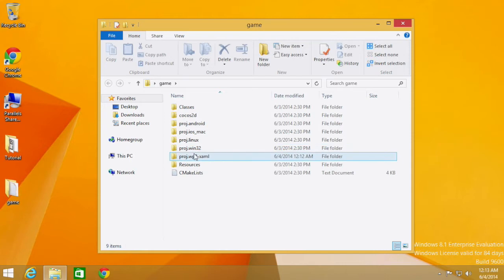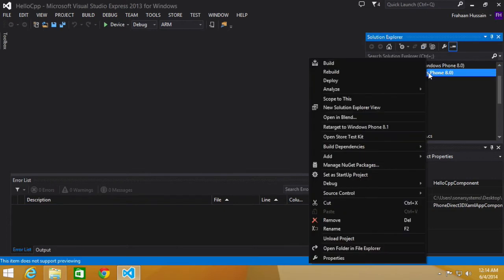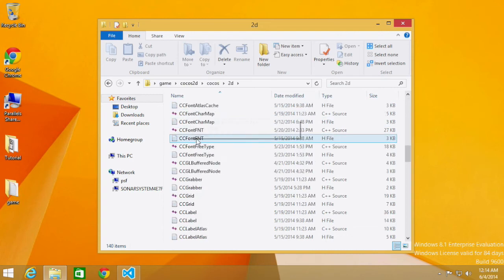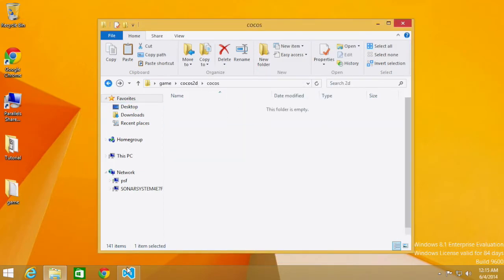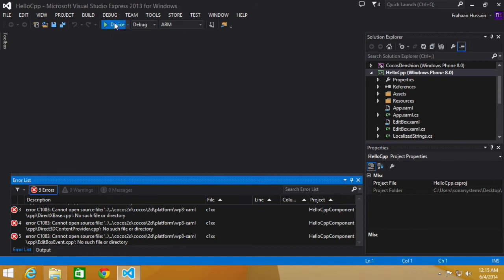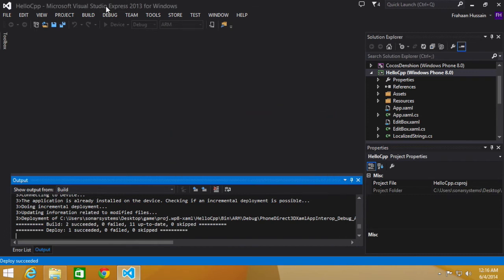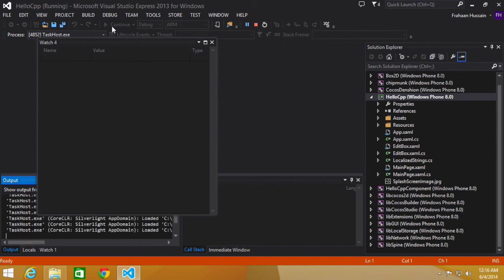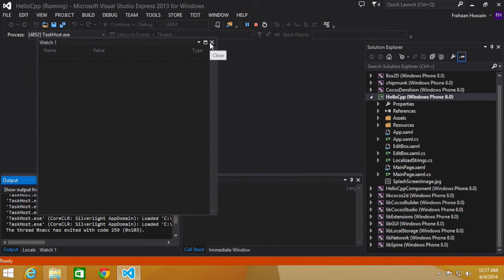Cocos2d-x Tutorial - Running On Windows Phone